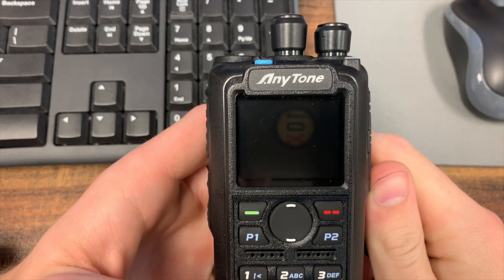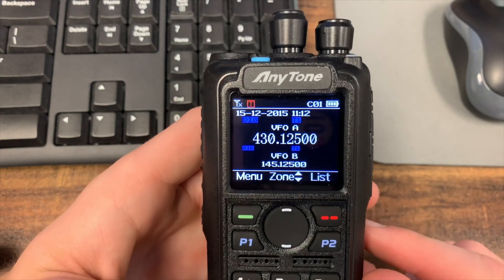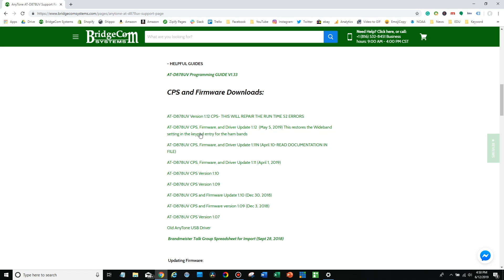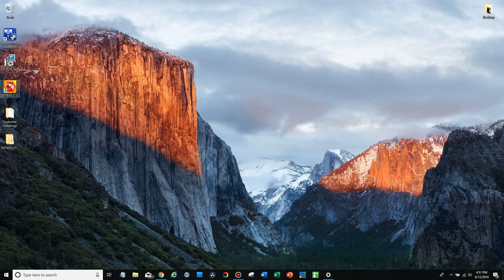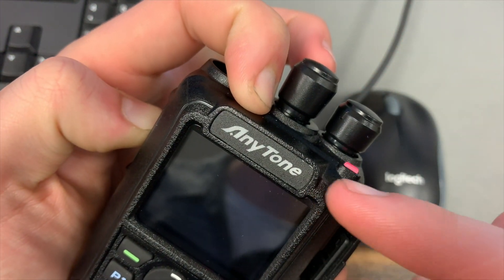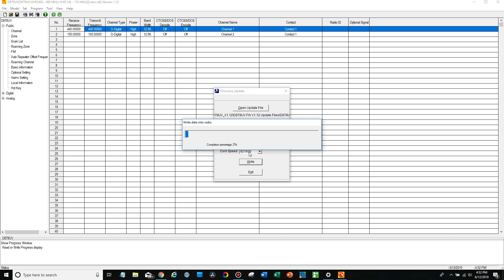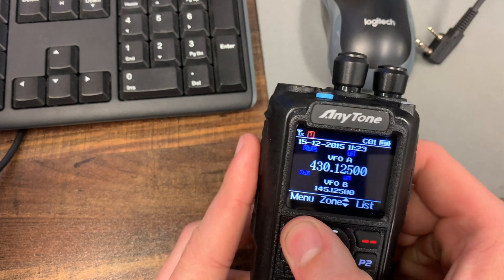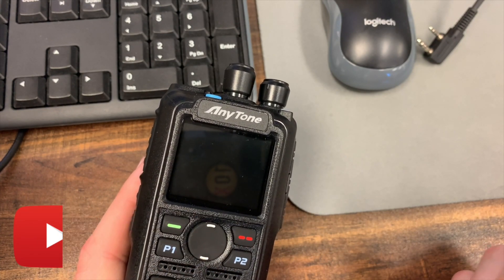How to update the firmware on the AnyTone 878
Hi everyone, this is Cody from BridgeCom Systems. In this video, I'll guide you through updating the firmware on your AnyTone radio, specifically for the 878 and 878 PLUS models. First, check your current firmware version by turning on the radio and navigating to Menu - Settings - Device Info. If you're not on the latest version, head over to BridgeComSystems.com, access the 878 support page, and download the necessary firmware and drivers. After extracting the files, install the latest CPS software and connect your radio. Put your radio into update mode by turning it off, holding the blue button and push-to-talk button, and turning it back on. Then, open the update file on your computer and write the new firmware to your radio. Once the update is complete, verify the new firmware version on your radio. This simple process ensures your device is up-to-date with the latest features and improvements.